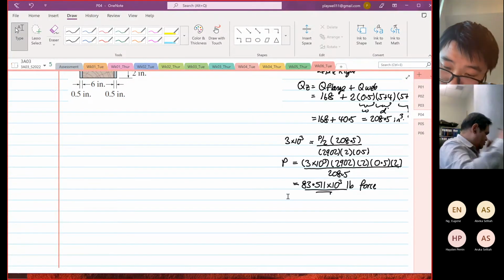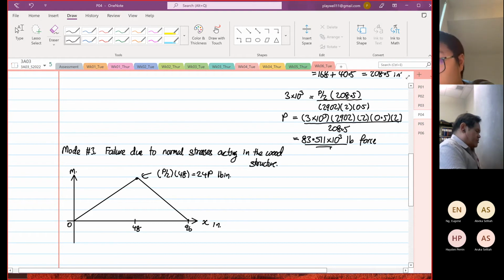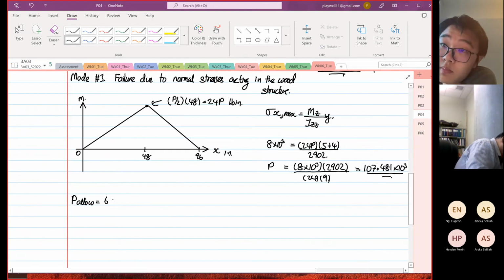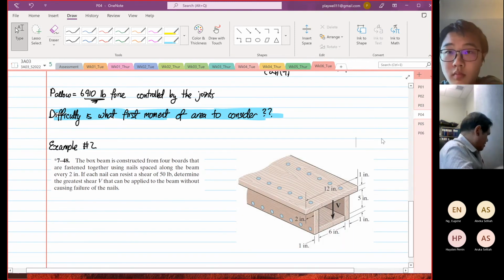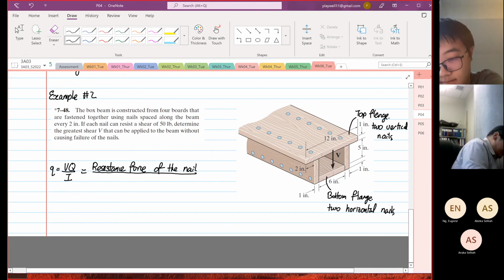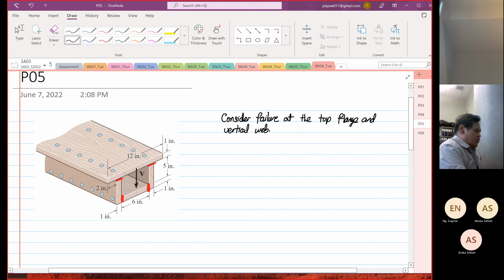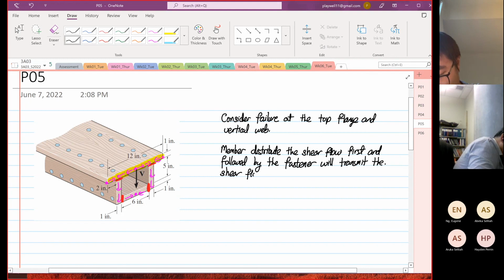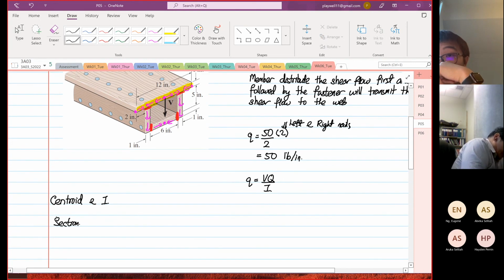Wk06 Tue Long Shear P05